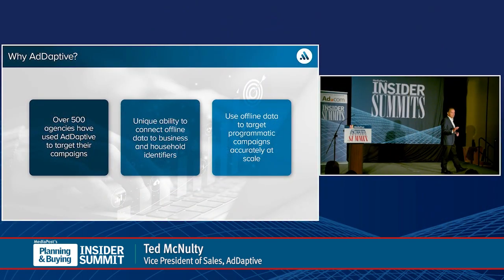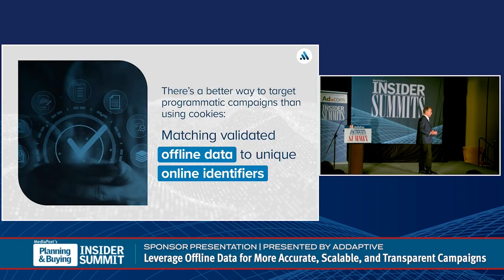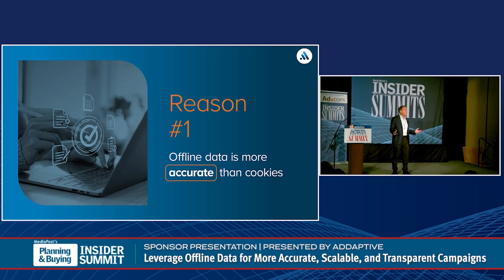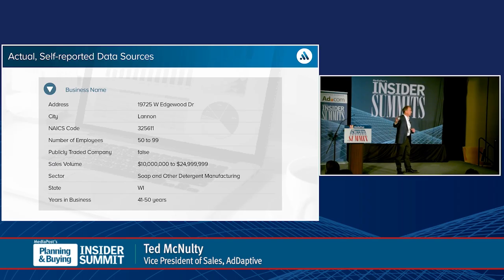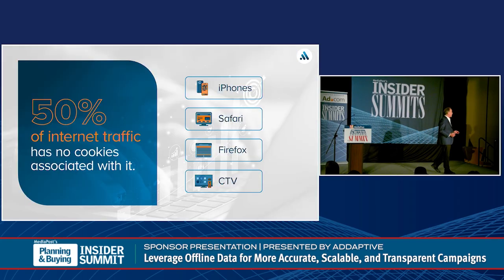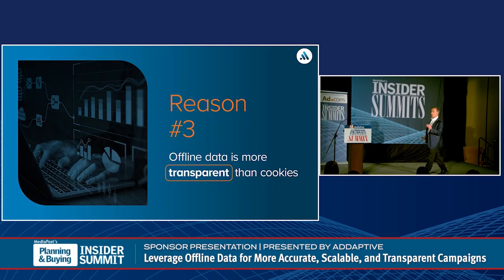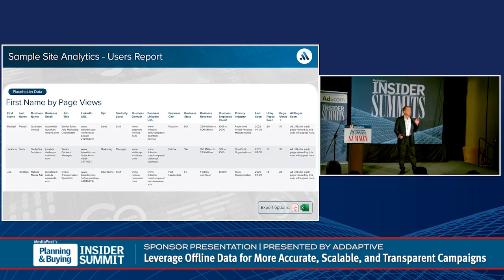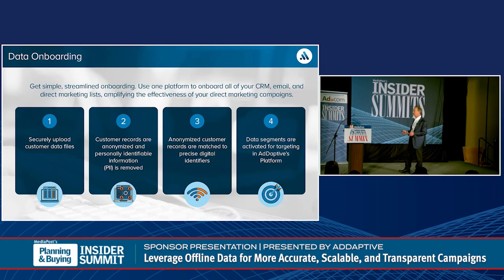Sponsor Presentation – Presented by AdDaptive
Leverage Offline Data For More Accurate, Scalable, And Transparent Campaigns

When offline, real-world data sources are paired with powerful technology and effective strategies, digital advertising campaigns can achieve accuracy, scale, and transparency. Whether your audiences are businesses or consumers, and whether you prefer a managed service or self-service, finding a tech partner who can map validated offline data to unique online identifiers at scale with superior accuracy and analytics can boost your targeting capabilities and bring your marketing and sales efforts exponential success.

Ted McNulty
Vice President of Sales
AdDaptive